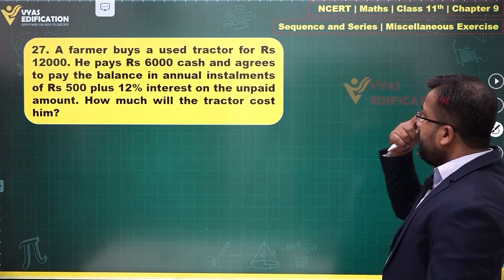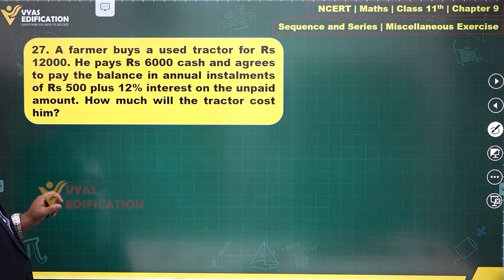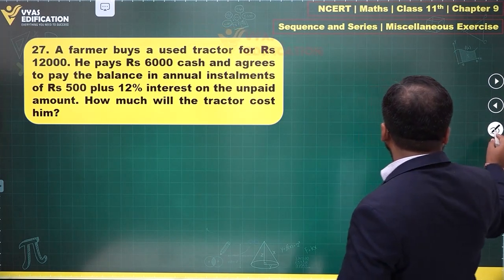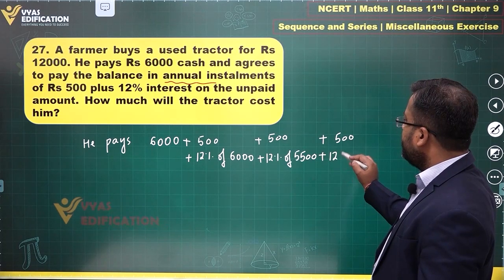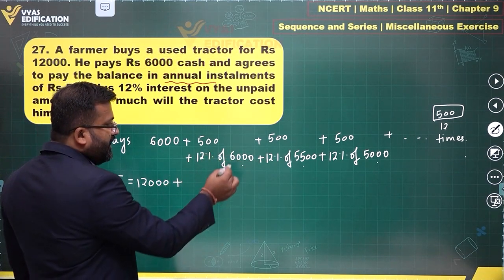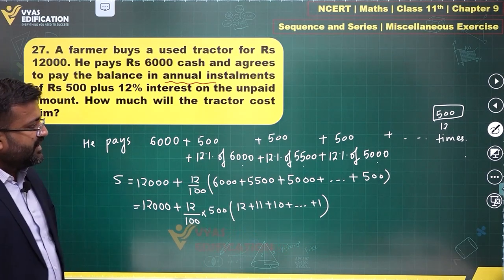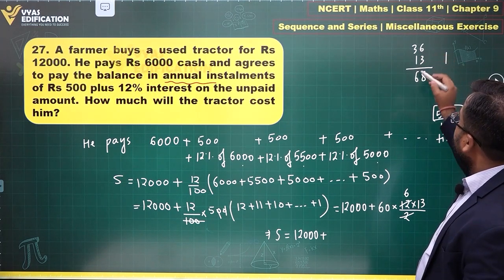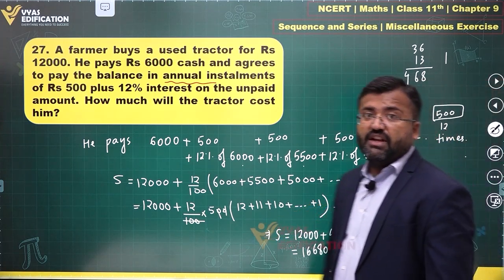NCERT 11th Maths Ch 9 EMiscellaneous Exercise Q 27 Sequence and Series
27.  A farmer buys a used tractor for Rs 12000. He pays Rs 6000 cash and agrees to pay the  balance in annual instalments of Rs 500 plus 12% interest on the unpaid amount. How much  will the tractor cost him?

12th Passed or currently in 12th  Students - Path Breaker JEE (1 Year online exhaustive course)

For NEET
12th Passed or currently in 12th  Students - Path Breaker NEET (1 Year online exhaustive course)

CBSE Solutions
NCERT Solutions
NCERT 11th
NCERT 11
CBSE 11th
11th Solutions